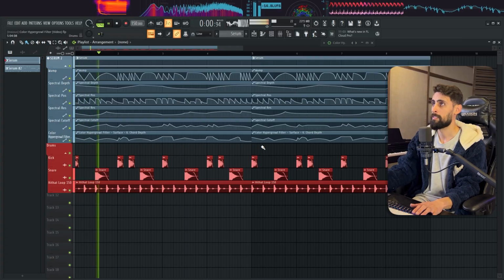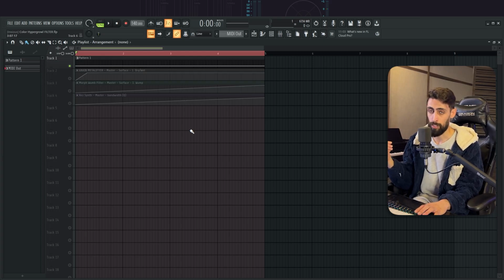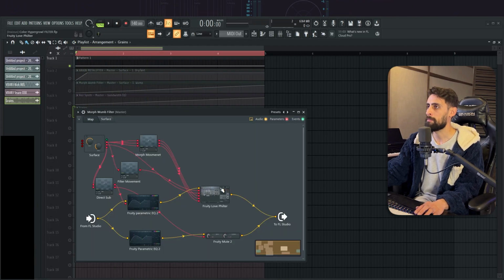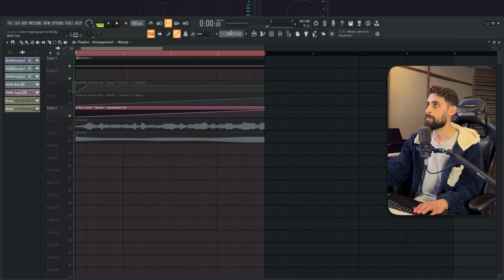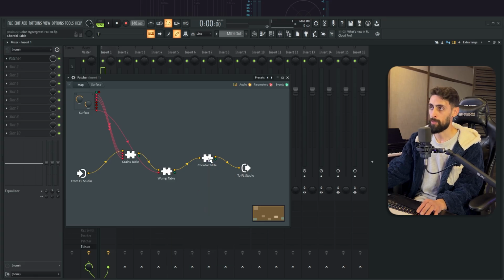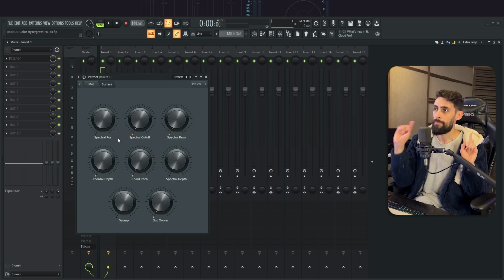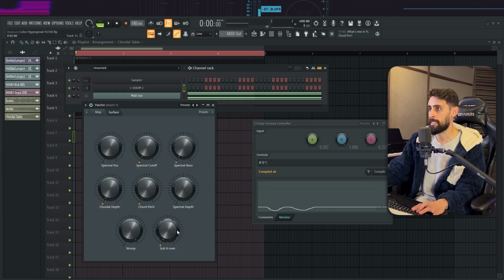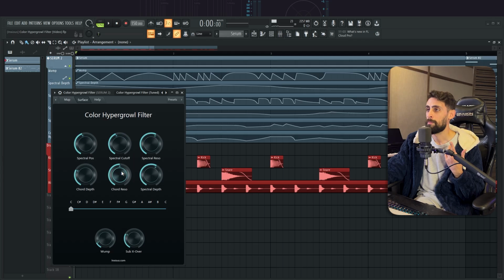I Recreated AU5's Color Filter In Patcher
I Recreated Au5's Color Hypergrowl filter Inside Patcher in FL Studio

You'll need Kilohearts Filtertable to be able to use this